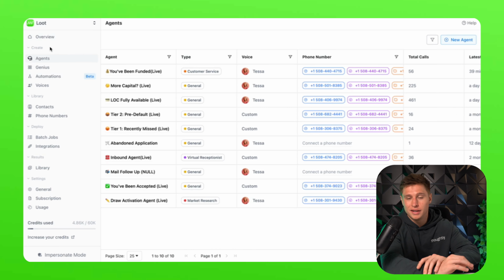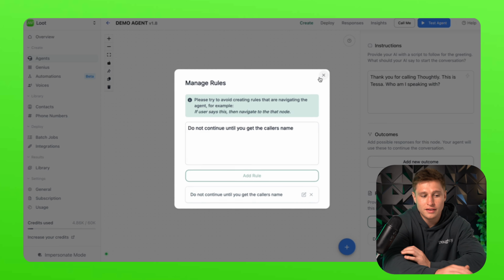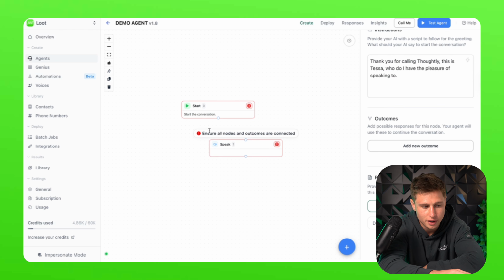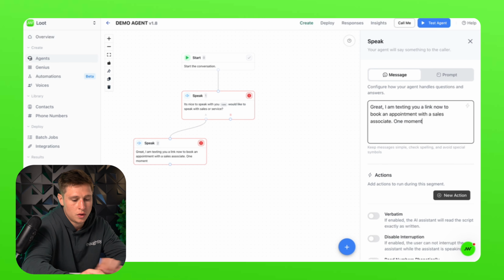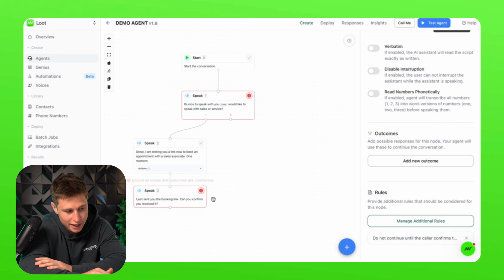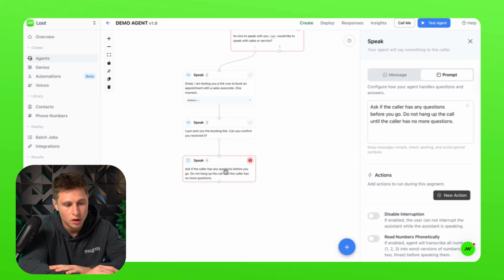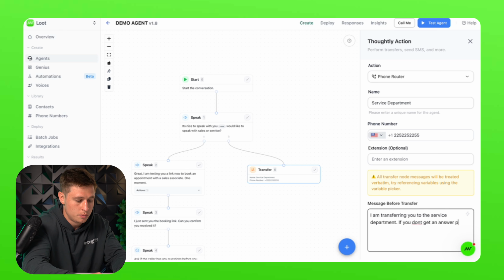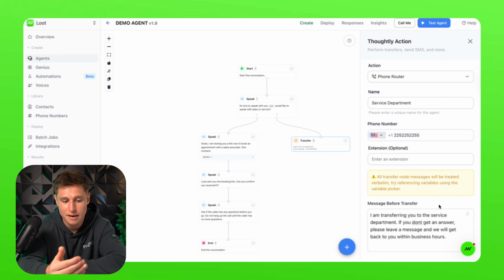How to Build Your First AI Voice Agent in Minutes (Step‑By‑Step)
In this tutorial, I walk you step‑by‑step through building a complete AI voice agent inside the Thoughtly platform. You’ll learn:

✅ How to set up your agent details
✅ The role of Start, Speak, Transfer, and End nodes
✅ How to confirm caller info before continuing
✅ Sending booking links via SMS
✅ Handling sales vs. service calls
✅ When to use prompts vs. messages for natural conversations

By the end of this video, you’ll have a fully functional AI voice agent that can greet, route, and even follow up with callers—without needing a human on the line.